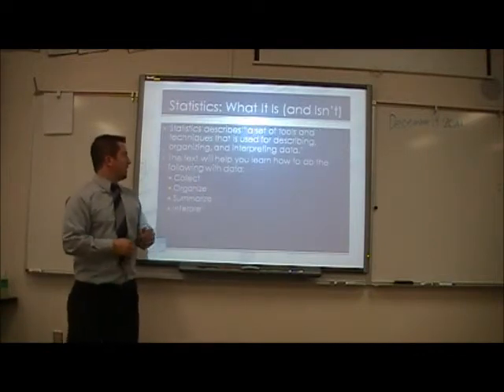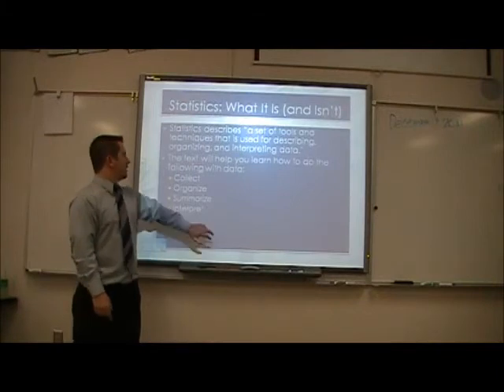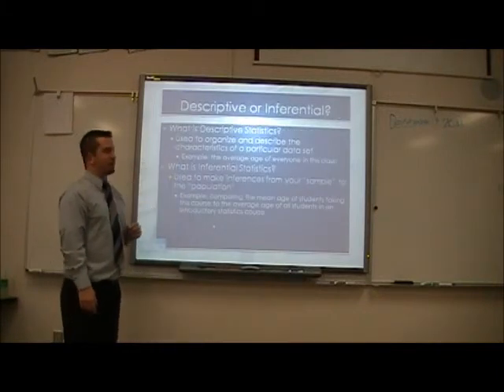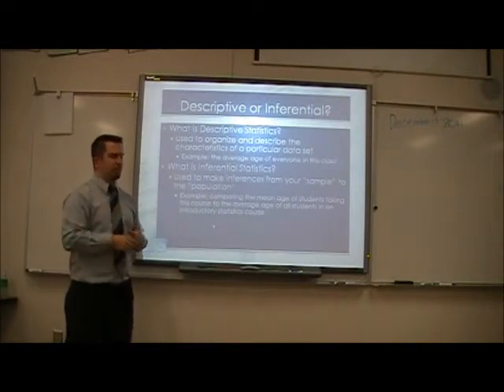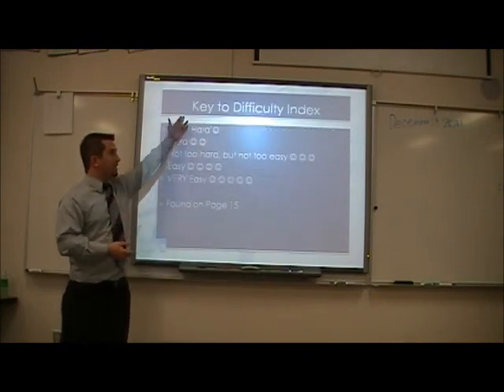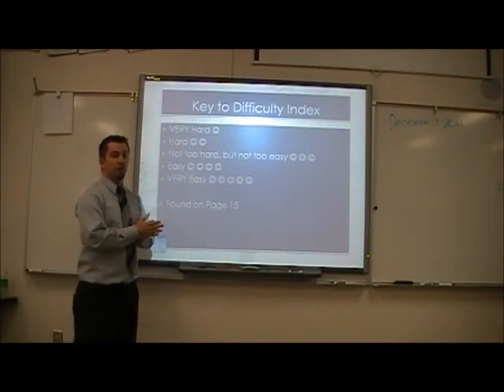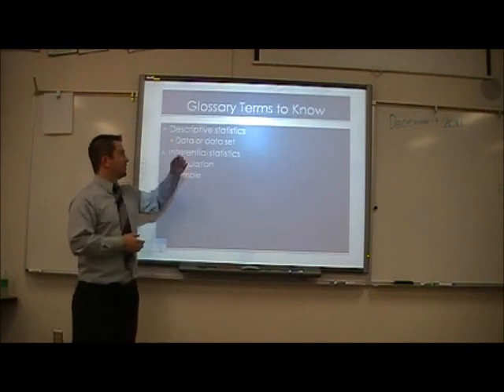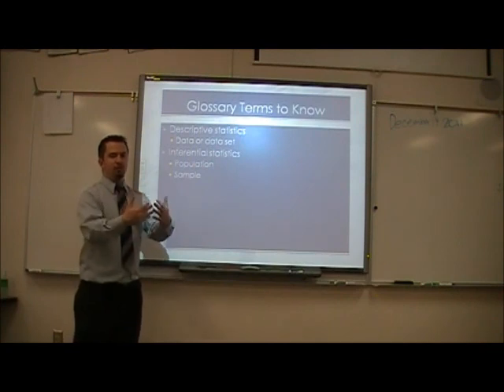Chapter 1 I'm in Statistics by Tyson Beggs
Statistical Methods and Analysis by Tyson Beggs